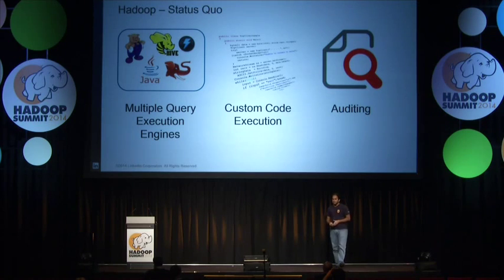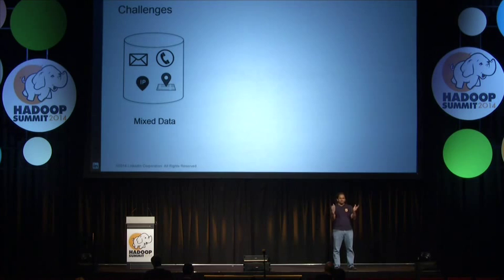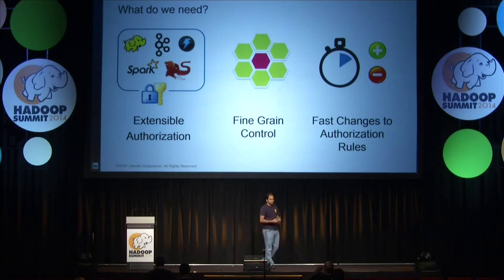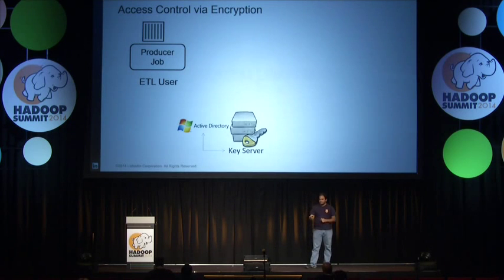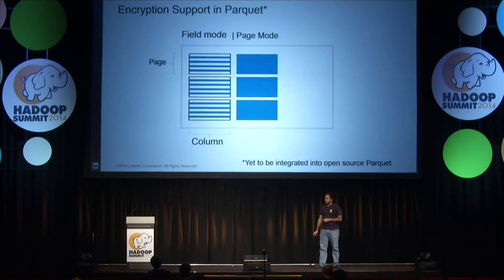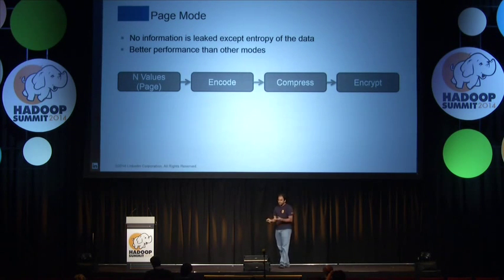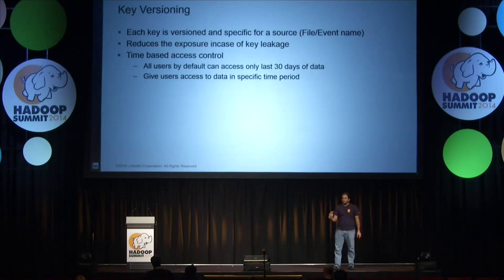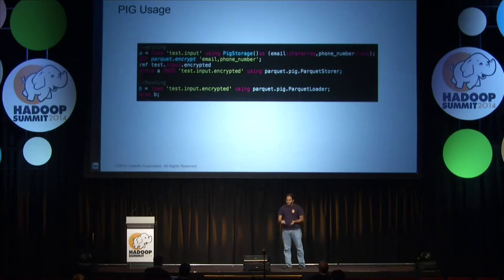Taking Hadoop to Enterprise Security Standards